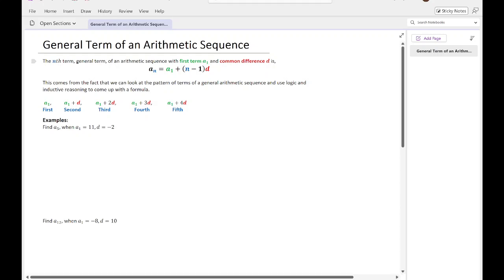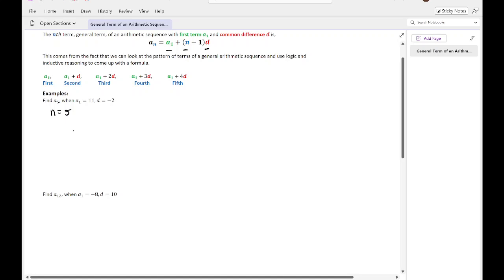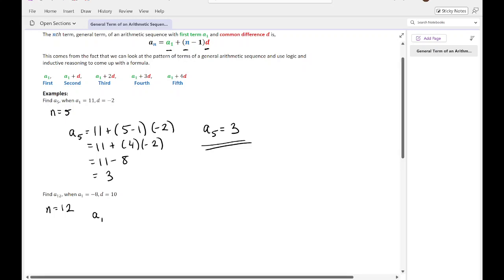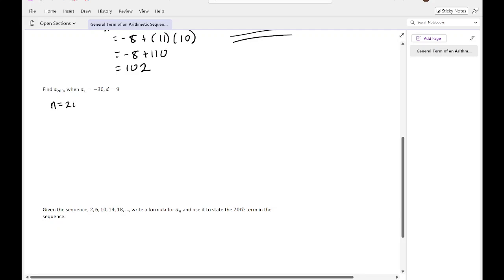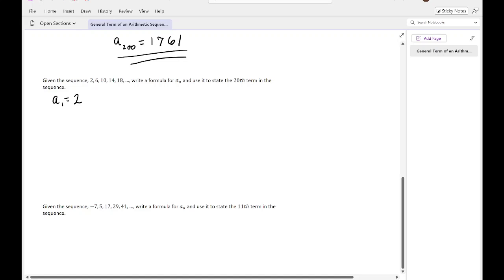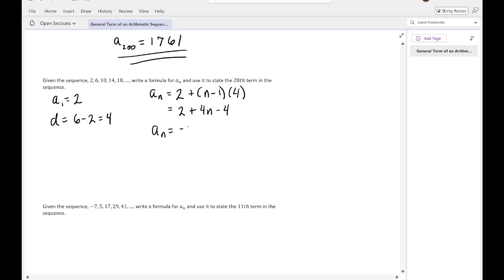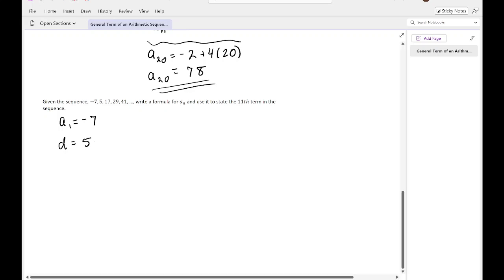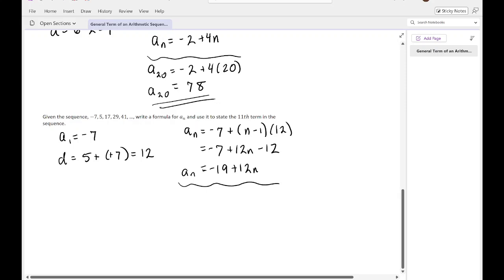General Term of an Arithmetic Sequence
A few examples finding the nth term of an Arithmetic Sequence and finding the formula for the nth term of an Arithmetic Sequence.